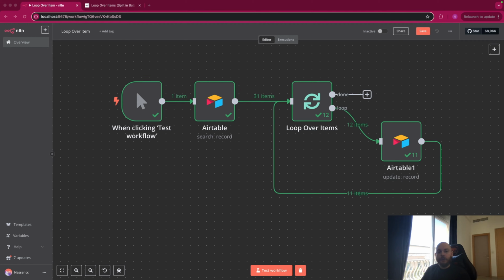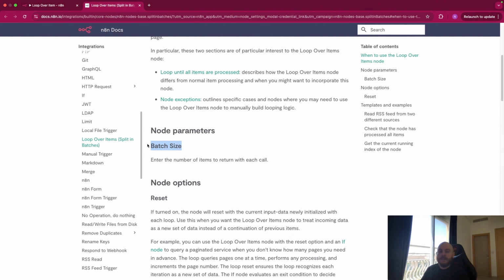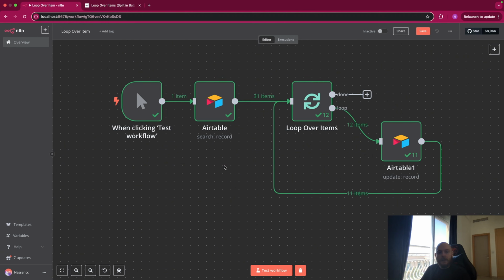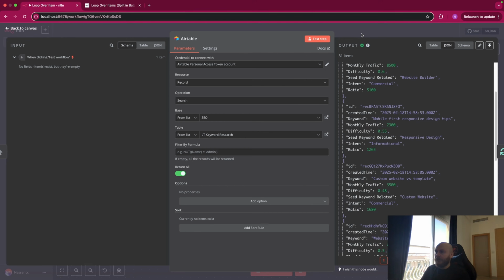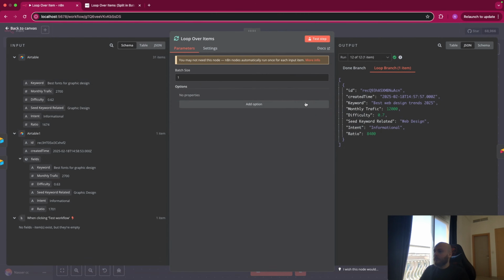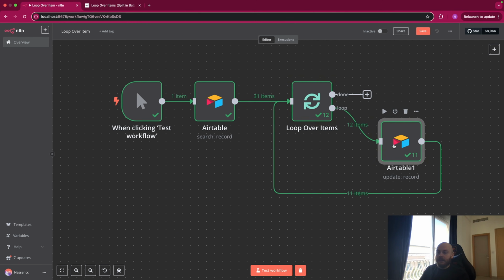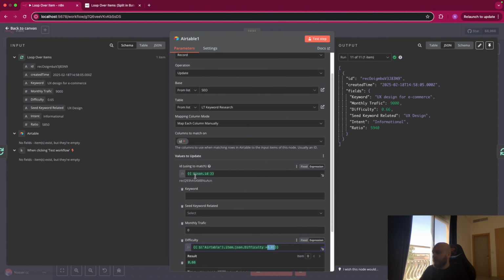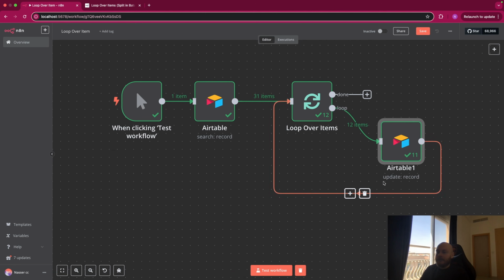n8n Loop Over Items Node | How to use it ?